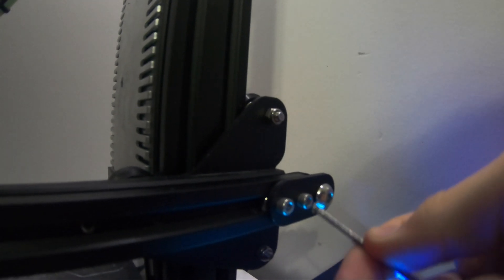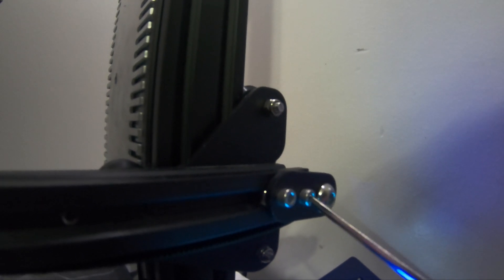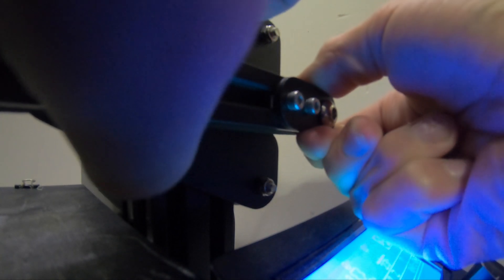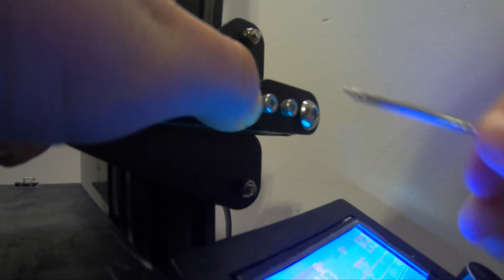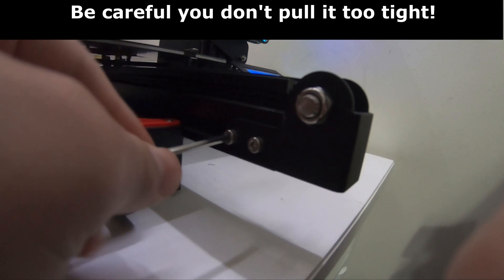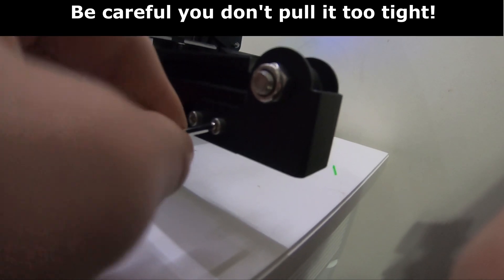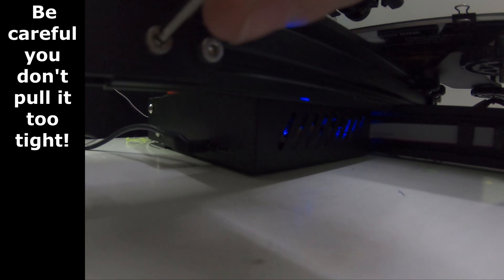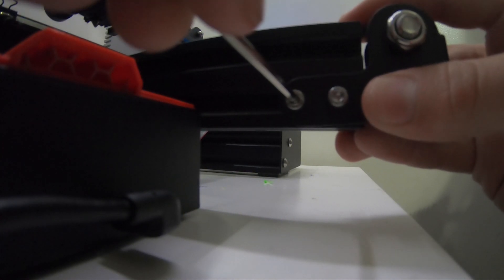How To Tighten The Belts On Your Ender 3! Also Works For The Ender 3 Pro, Or Ender 3 Max!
This Works For The Ender 3, Ender 3 Pro, and Ender 3 Max.
THIS VIDEO IS NOT INTENDED FOR THOSE UNDER THE AGE OF 13!

This Is The First Video With The New Mic, How Does It Sound?

Rain and Tears by Neutrin05 httpssoundcloud.comneutrin05

0:00 Intro
0:10 X Axis
1:12 This Is About How Tight You Need It
1:28 Y Axis
2:50 Outro
2:55 Wait What?
2:60 Back To Normal
3:11 End Of Video